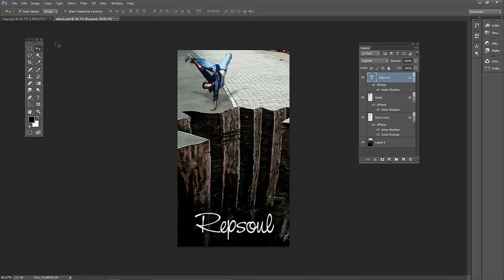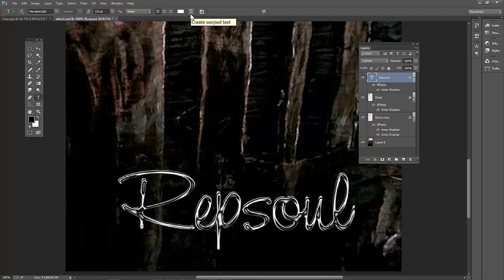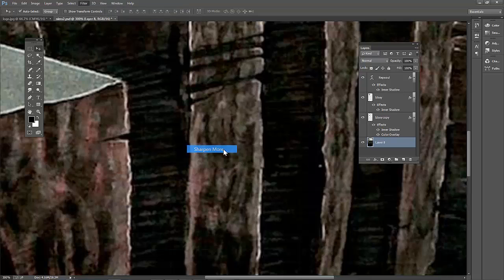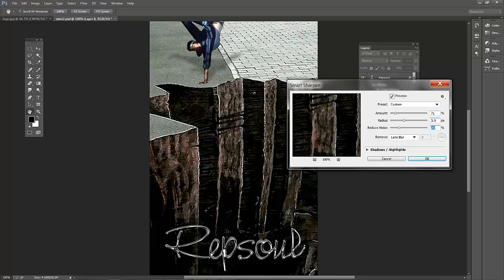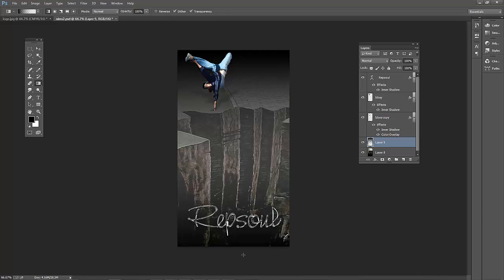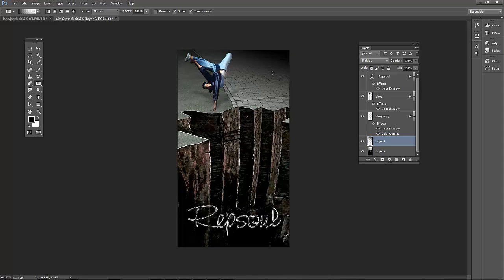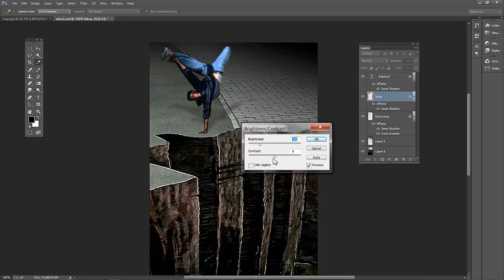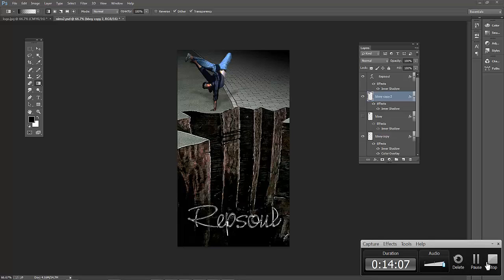MAD9010: blending modes